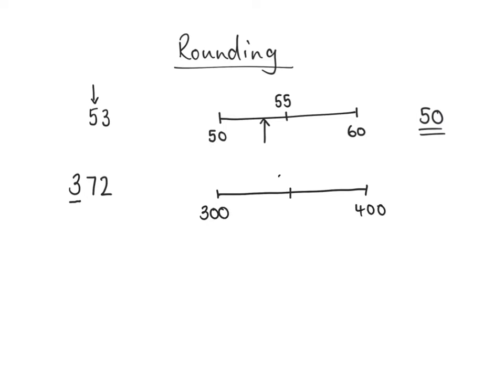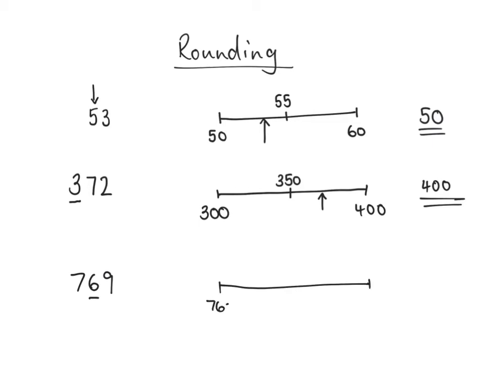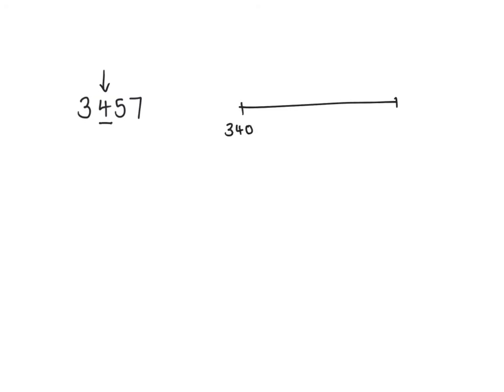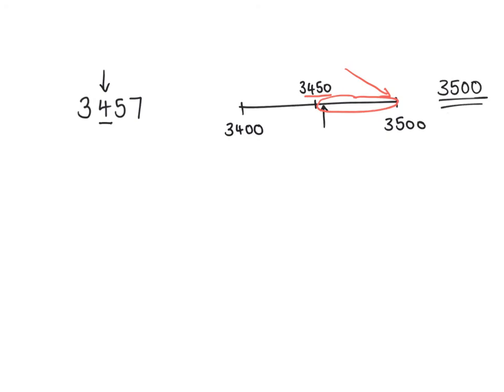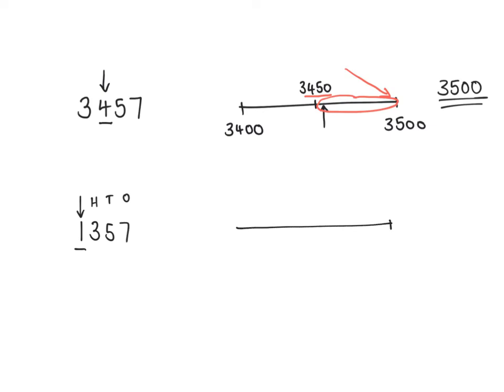Rounding to the nearest 10, 100 and 1000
Supporting video for Hegarty Maths clip 17